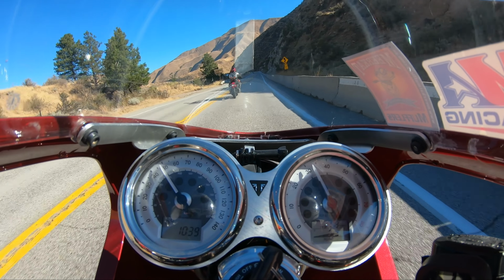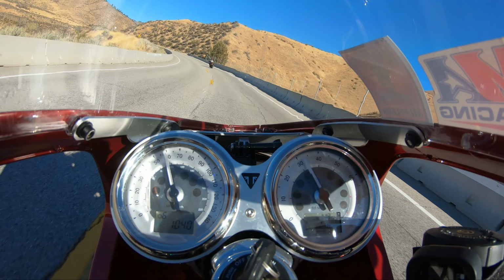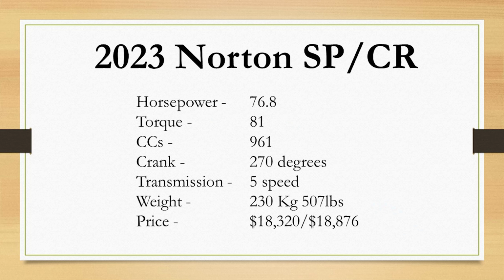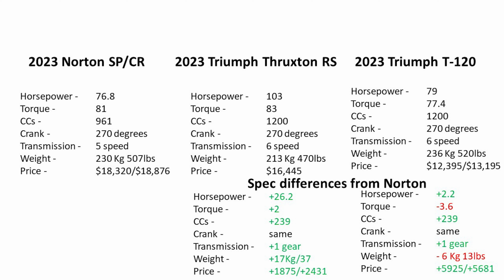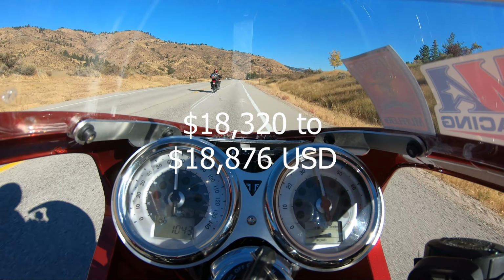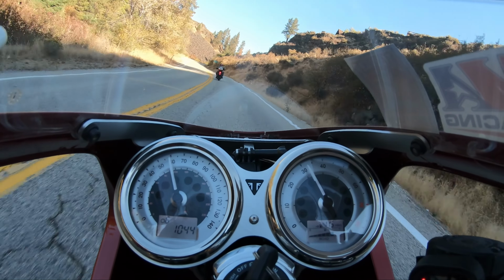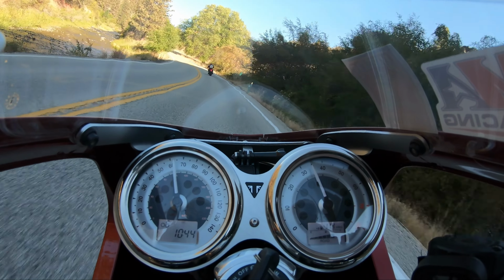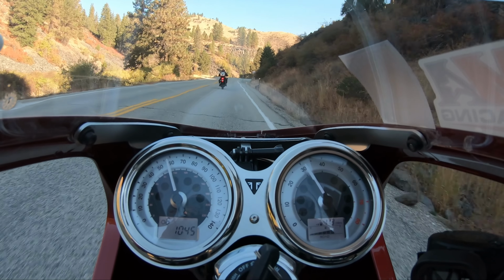Old timers talk about new Norton 961, part 1 of 2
During part 1 Mr. Bill and I discuss the new Norton 961. In part 2 of the ride we will discuss my new First Gear heated jacket and heated gloves along with whether my Thruxton R should be supercharged.